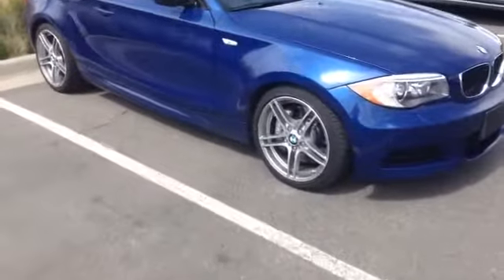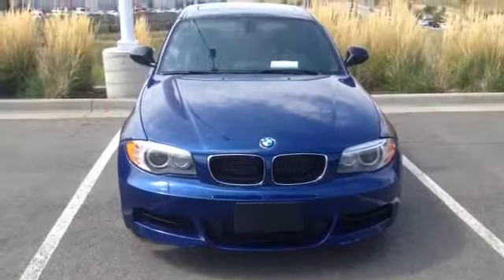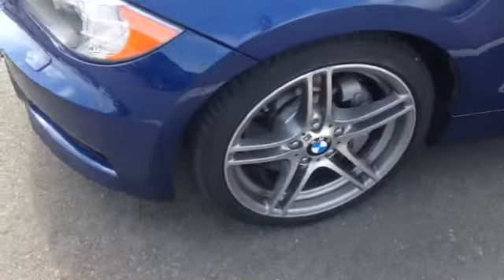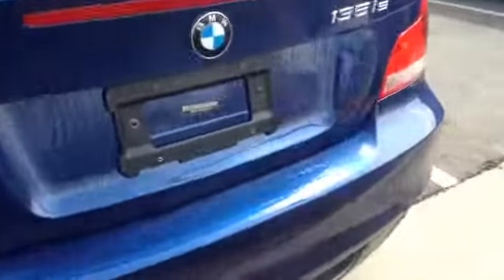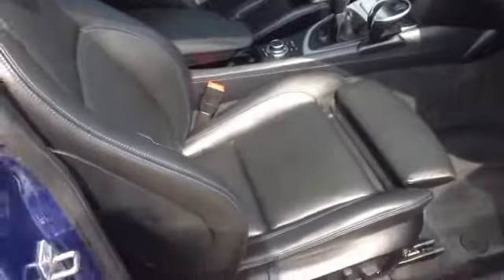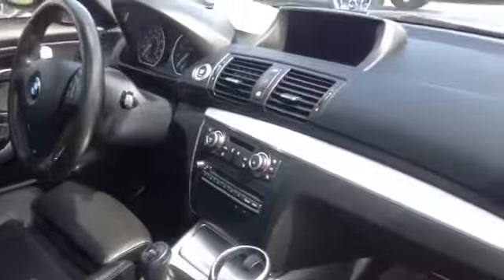135i at Schomp BMW